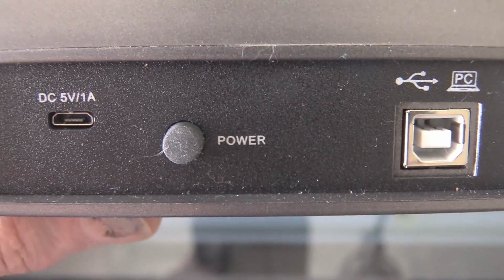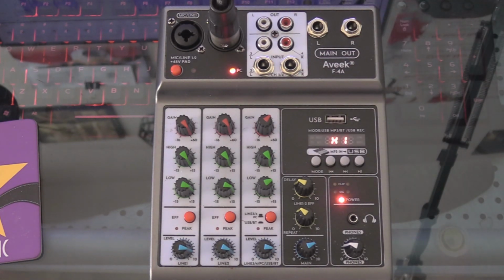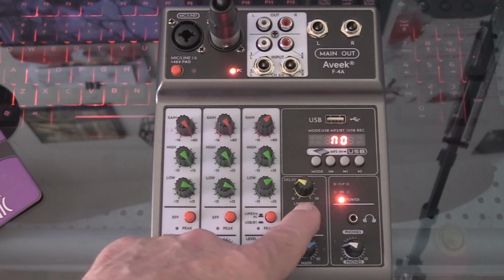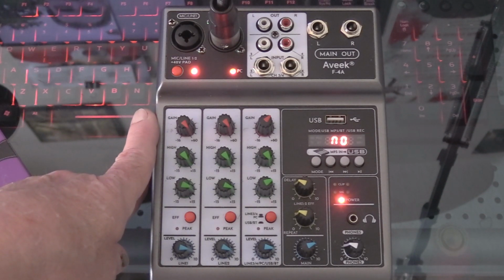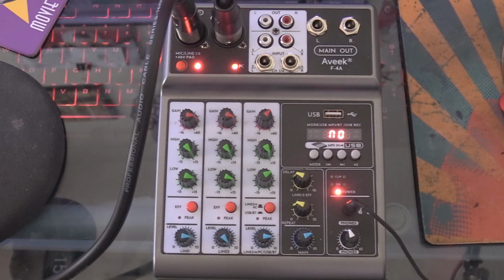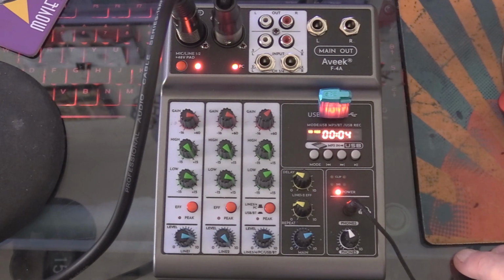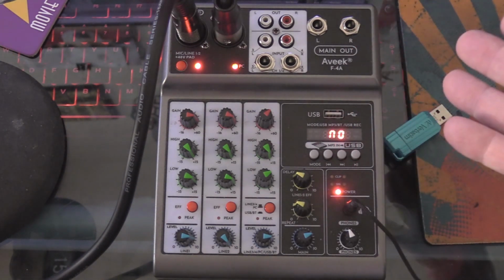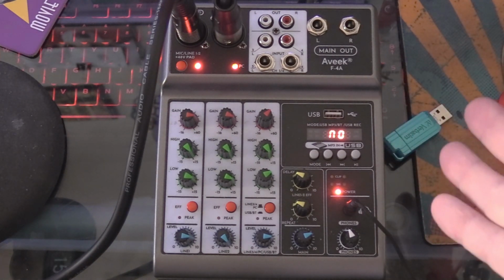Aveek F-4A Budget Soundboard Tutorial and Review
On this review/tutorial, I look in to the Aveek F-4A four-channel budget soundboard which is a Chinese product produced under a multitude of different brand names and variations of the model number, but all the same. The latest generation is much better than its predecessors and cost me less than $45.00 USD.

NOTE: I failed to mention that this unit has Bluetooth capabilities as well. Sorry for the inconvenience.

CHAPTER POINTS:
00:00 Opening Titles
00:17 Product Introduction
01:07 Rear Panel Inputs and Controls
01:41 Connecting Cables
02:21 Soundboard Controls Overview
05:44 Sound tests with different microphones using Adobe Audition
07:33 Special FX
09:13 Playing and Recording Voice or Music on USB Thumbnail Drive
10:48 Review and Price Point
12:00 Closing